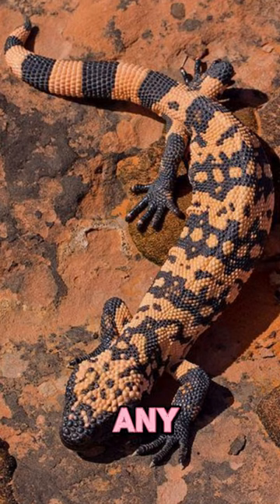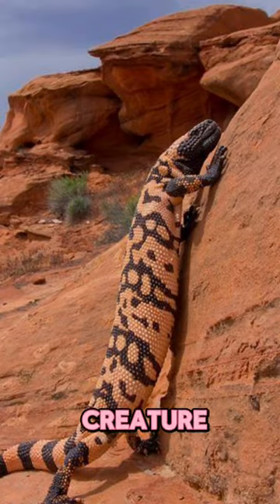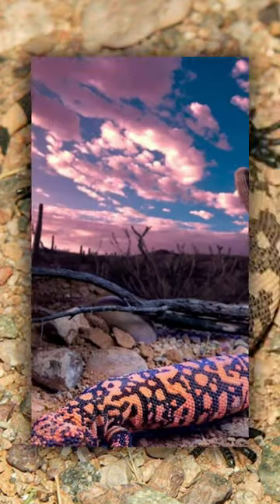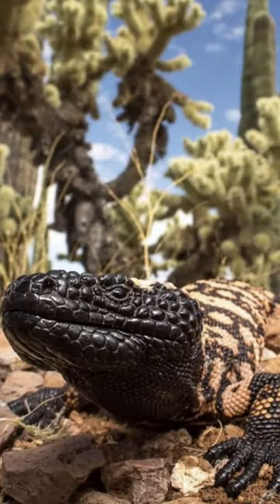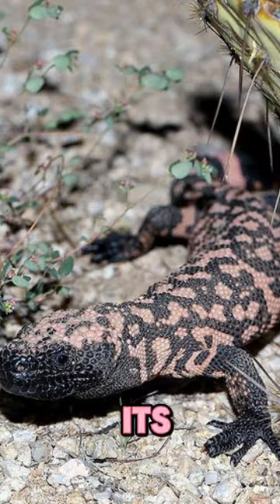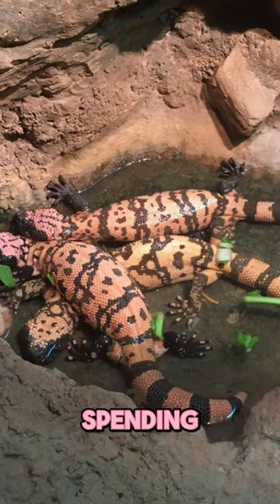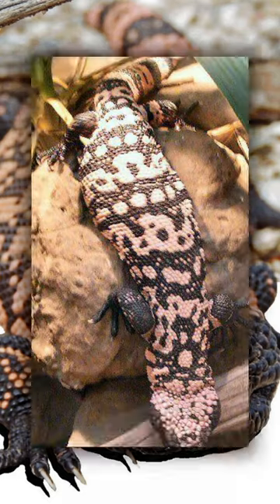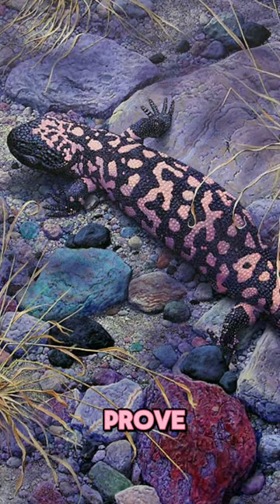Gila Monster the Unique Lizard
"Discover the extraordinary world of the Gila Monster, the Unique Lizard that captivates with its striking appearance and fascinating behaviors. Join us as we delve into the desert landscapes to witness the incredible adaptations and survival strategies of this venomous reptile. From its vibrant patterns to its powerful bite, the Gila Monster is a true marvel of the animal kingdom. Get ready for an up-close encounter with this enigmatic creature and gain a deeper appreciation for the diversity of wildlife.